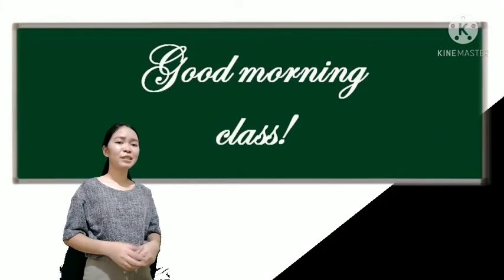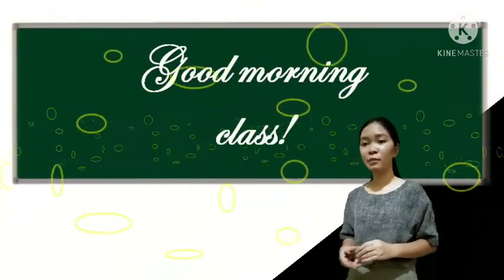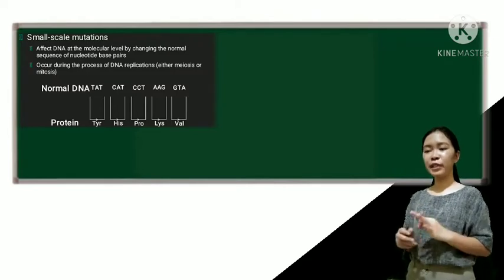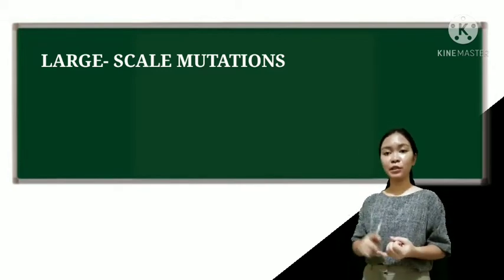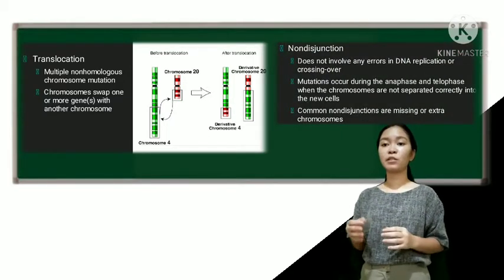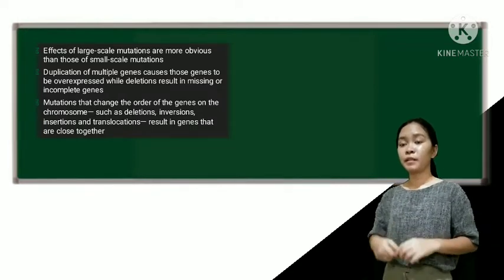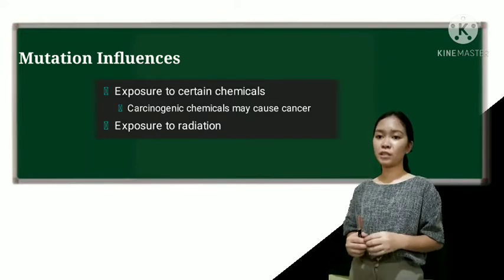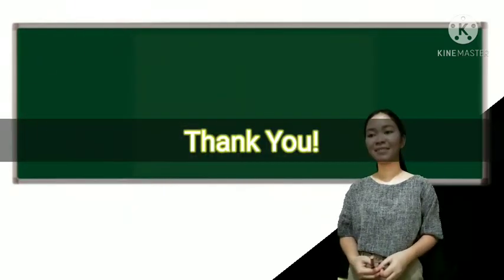Demo Teaching The Teaching of Science Topic: Mutations: Changes in the Genetic Code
Demo for Midterm
Evardoni, Princess Sofia